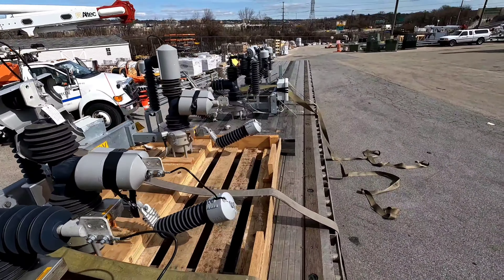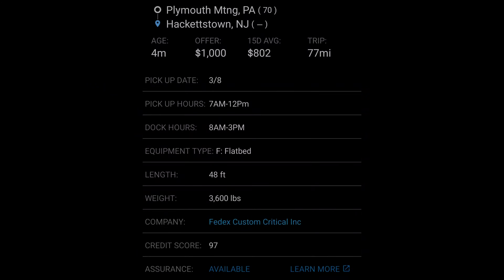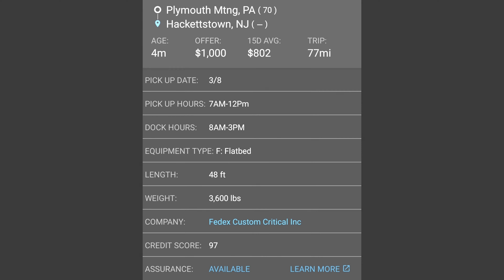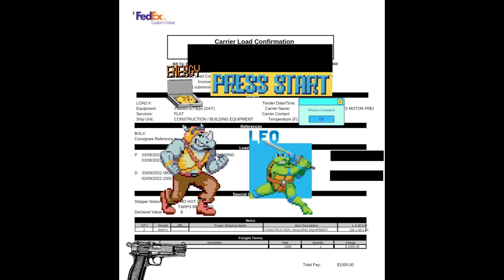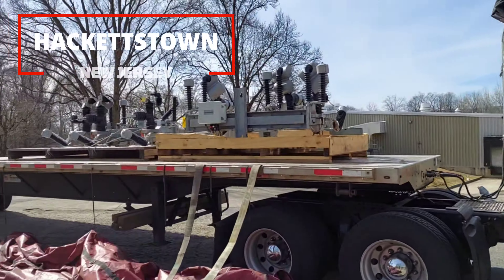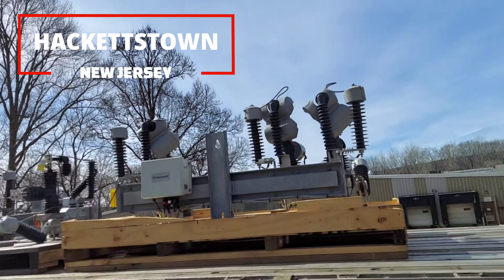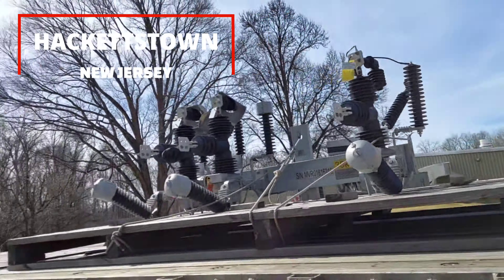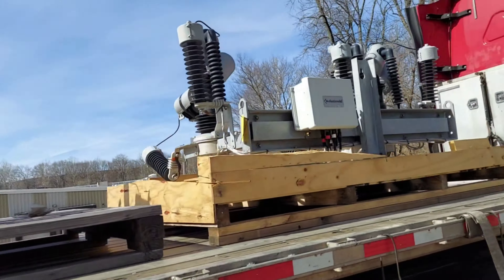$1,000 Fedex load pickup and drop the same day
Regulated Freight Lines LLC
Rick Camille